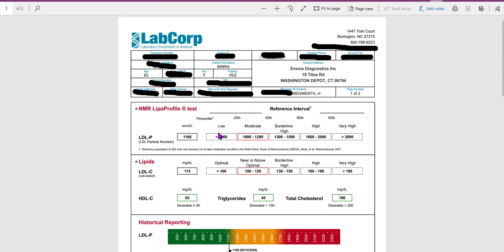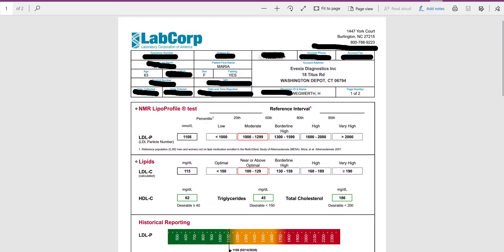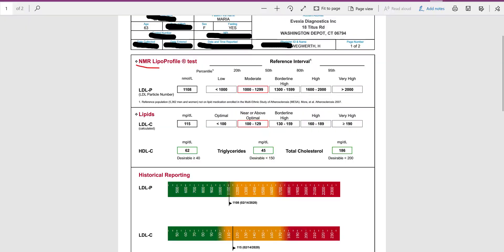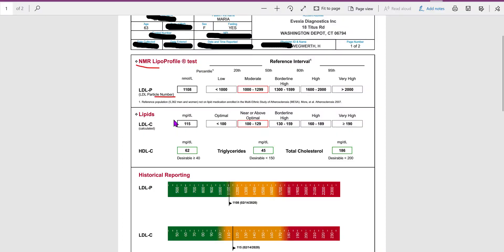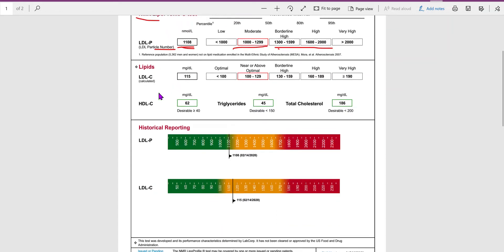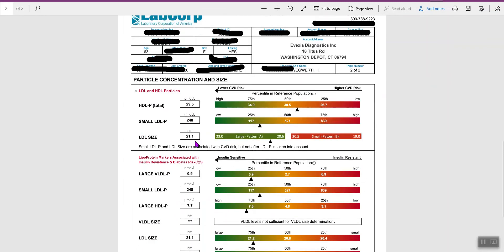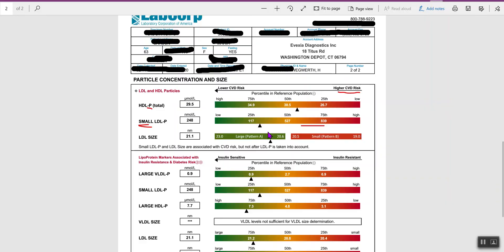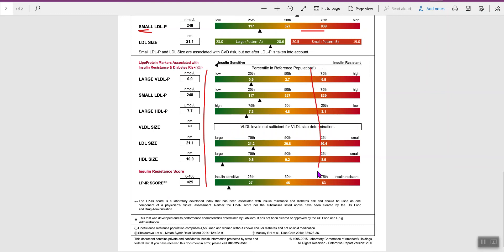Advanced Cholesterol Testing: What You Really Need to Know | Small LDL Particle Size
00:05 Explains why total cholesterol can mislead and introduces NMR advanced cholesterol test.
00:25 Defines LabCorp NMR lipid panel and lists LDL particle data it provides.
00:45 Shows small dense LDL particles penetrate arteries and raise cardiovascular disease risk.
01:20 Interprets LDL particle number ranges to grade heart disease danger.
02:10 Uses HDL-P and LDL Small-P to fine-tune cardiovascular risk profile.
02:55 Outlines functional medicine tactics to lower harmful particle counts naturally.

Hey everyone, Dr. Hugh here! Today, I want to clear up a big misconception about cholesterol. Most people think total cholesterol is the main indicator of heart disease risk, but that's not the whole story. What you really need is a deeper look into the type of cholesterol you have, and that’s where the NMR test comes in. Let me break it down for you:

𝗪𝗵𝗮𝘁 𝗶𝘀 𝘁𝗵𝗲 𝗡𝗠𝗥 𝗧𝗲𝘀𝘁?
This advanced lipid panel goes beyond just total cholesterol. It looks at LDL particles—specifically their size and number—to give you a clearer picture of your heart health.

𝗟𝗗𝗟 𝗣𝗮𝗿𝘁𝗶𝗰𝗹𝗲𝘀: LDL comes in two forms—small, dense particles (think BB shots) and large, fluffy particles (think cotton balls). It’s the small, dense ones you need to watch out for, as they can get lodged in your arteries, leading to plaque buildup.

𝗪𝗵𝘆 𝗣𝗮𝗿𝘁𝗶𝗰𝗹𝗲 𝗦𝗶𝘇𝗲 𝗠𝗮𝘁𝘁𝗲𝗿𝘀
Small, dense LDL particles are more likely to cause atherosclerosis, leading to cardiovascular disease. The big, fluffy ones? Not so much.

Example: A patient had an LDL particle number of 1108, putting her in the moderate risk range. The smaller her LDL particles, the higher her risk for heart disease.

This test measures your LDL particle number, breaking it down into small and large particles. If your small LDL count is high, like above 800, that’s a red flag for cardiovascular risk.

𝗪𝗵𝗮𝘁 𝘁𝗼 𝗗𝗼 𝗜𝗳 𝗬𝗼𝘂'𝗿𝗲 𝗔𝘁 𝗥𝗶𝘀𝗸
If your results show a high number of small LDL particles, don’t panic! There are many functional medicine approaches that can help bring your cholesterol levels into balance, such as dietary changes, supplements, and lifestyle adjustments.

Understanding your cholesterol at this deeper level can help you take action before it's too late. Remember, 𝘄𝗵𝗲𝗿𝗲 𝘁𝗵𝗲𝗿𝗲’𝘀 𝗵𝗲𝗹𝗽, 𝘁𝗵𝗲𝗿𝗲’𝘀 𝗵𝗼𝗽𝗲!